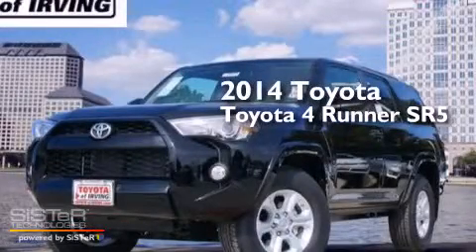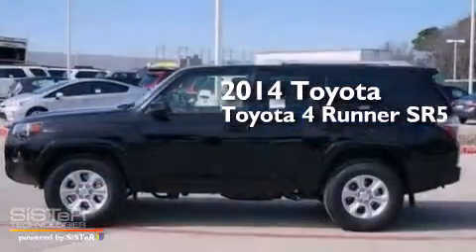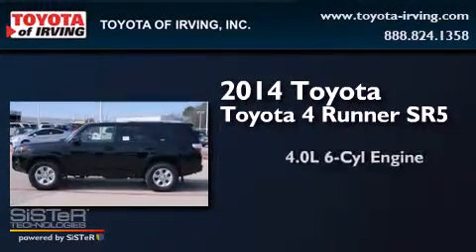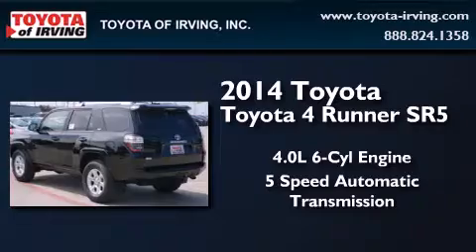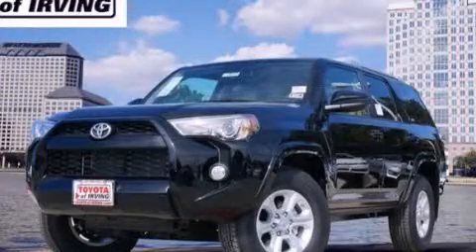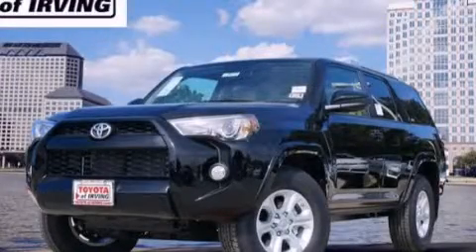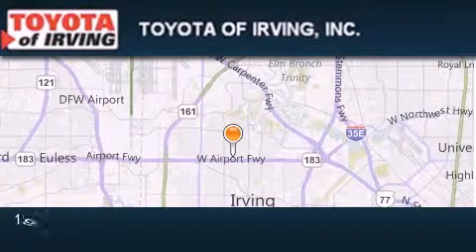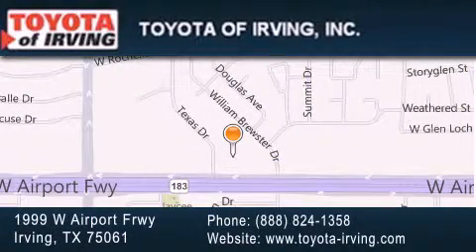2014 Toyota 4Runner Grapevine TX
We've been honored to serve the Irving TX area , we promise that your experience at our dealership will exceed your expectations ! Year : 2014 Make : Toyota Model : 4Runner Engine : 4.0L V6 Trans . : 5 Spd Automatic OD Exterior : Black Miles : 4 Toyota of Irving 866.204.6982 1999 W. Airport Frwy Irving , TX 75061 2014 Toyota 4Runner Irving TX